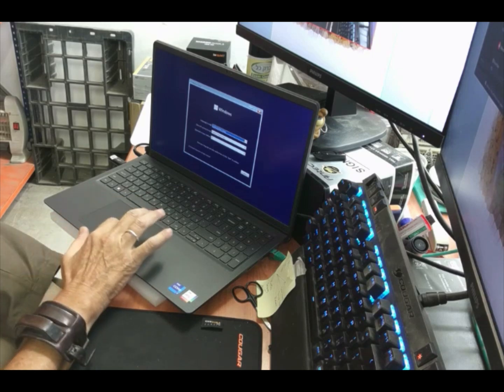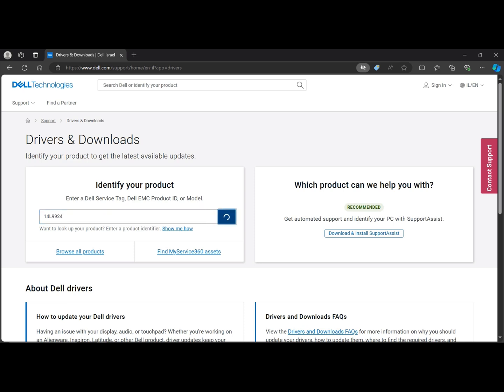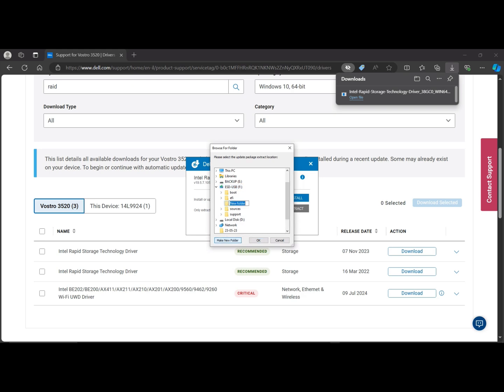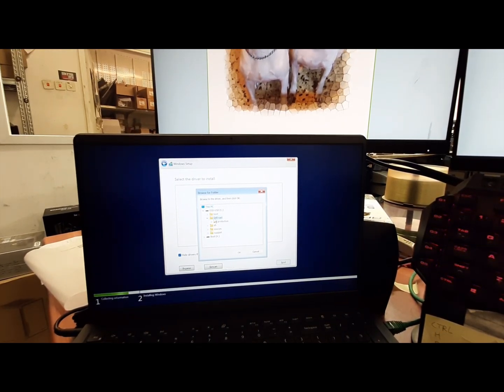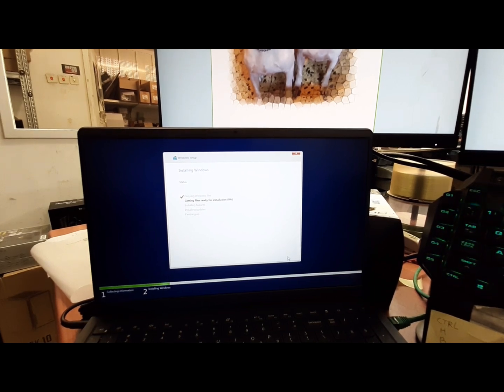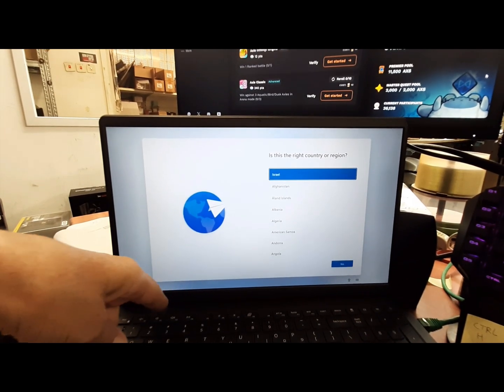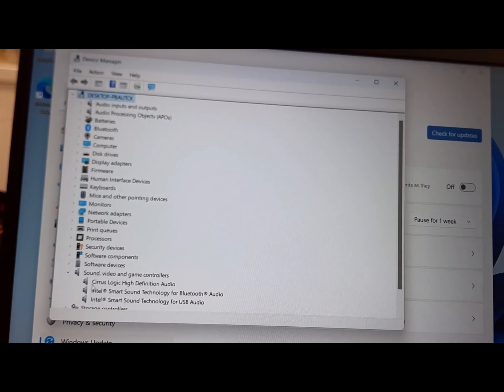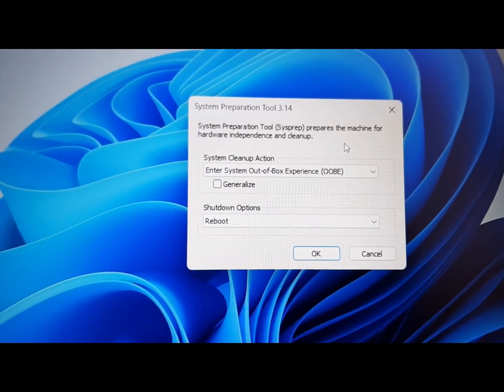How to install Windows 11 on a modern Dell laptop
In this video I will walk you through the process of Windows 11 installation on a Dell laptop. I will teach you where to find missing Raid controller drivers and how to use them during the installation, how tro work in Audit Mode and what to do and to check later.
If you have any questions please ask me in your comments.